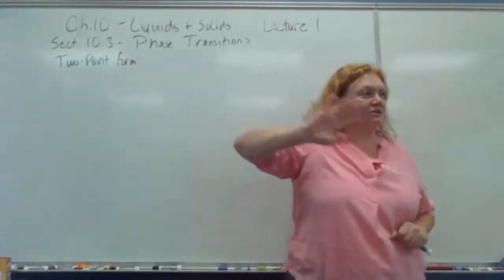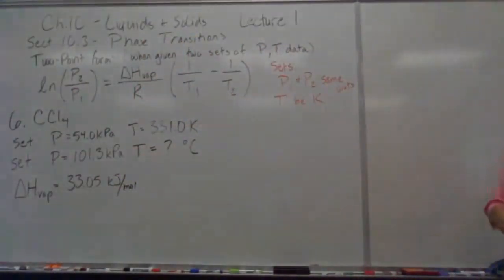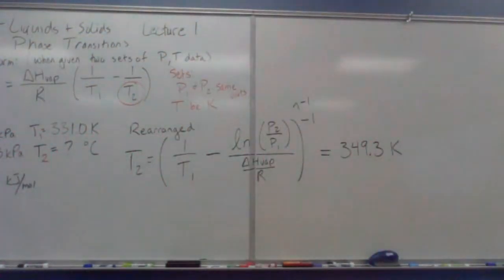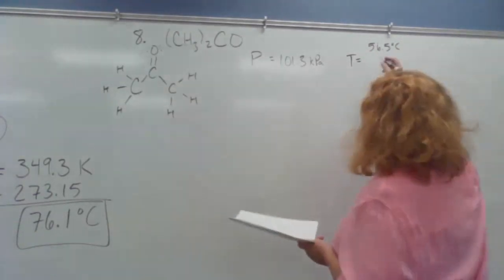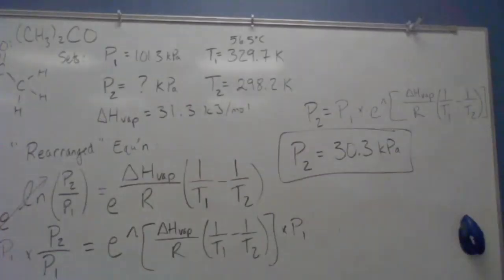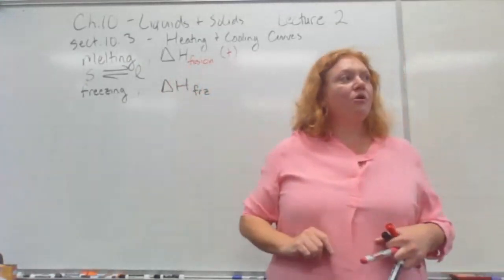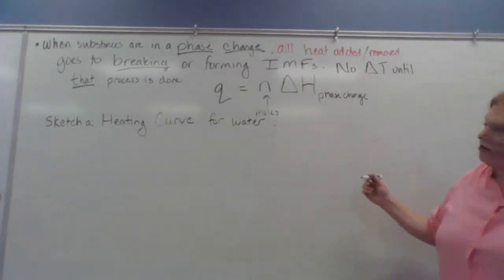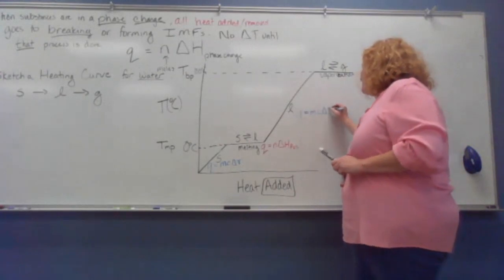CHEM14120001 Poe Fall 2 2023 sect. 10.3 - more C C equ'n; calculate q, and a Heating Curve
Prof. Poe works through calculations using the Clausius-Clapeyron equation (to find vapor pressure and/or enthalpy of vaporization); then covers different ways to calculate q (heat) when heating, cooling, or during a phase change; then goes over sketching a Heating Curve of a substance.